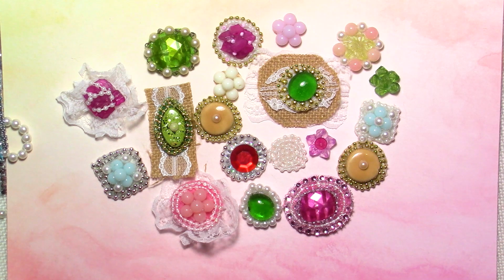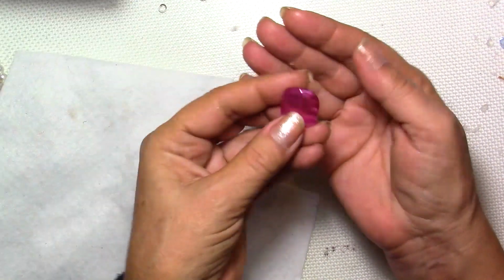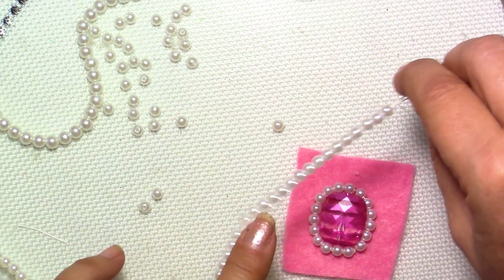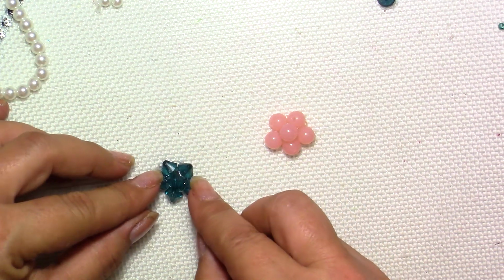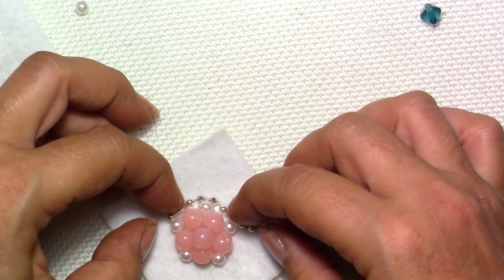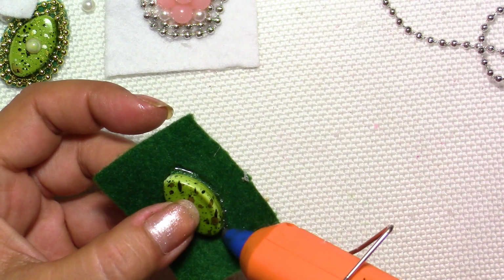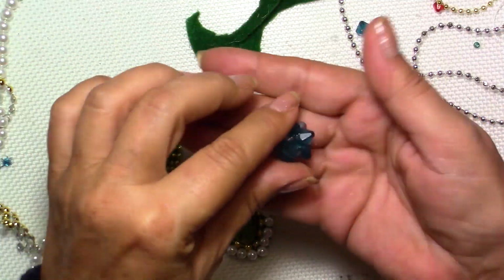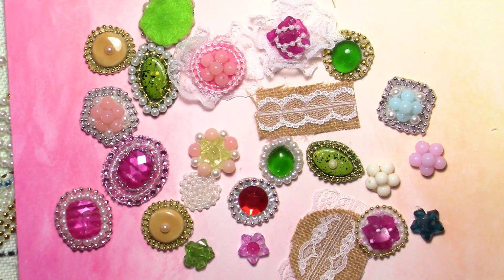Beads - Pearls and More Diy Embellishments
Today's tutorial consists of making some embellishments with all kinds of pearls, large, small, small, very varied colors and even all possible shapes. you can even use buttons why not.
As a base we will use felt but you can replace it with cardboard paper if you prefer but the felt will give a prettier finish and more professional too.
The goal here is to transform a simple pearl into a complex and quite charged jewelry if you like, it's the "Shabby Chic" look.
I use hot  glue as my main glue but I also used Super glue.
Feel free to add it and it will be even more beautiful and above all give free rein to your imagination because the possibilities are endless.
So have fun and you'll do wonders.

Credits:
Video production,  Ideas et creations: Crafty Harmony